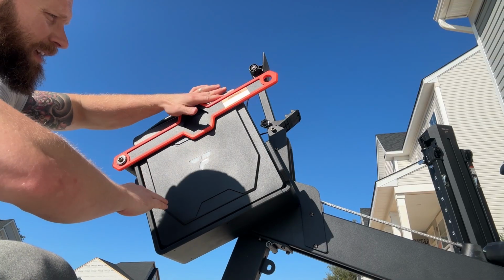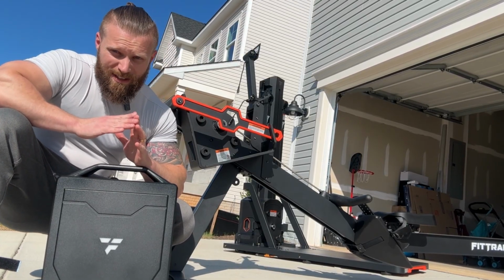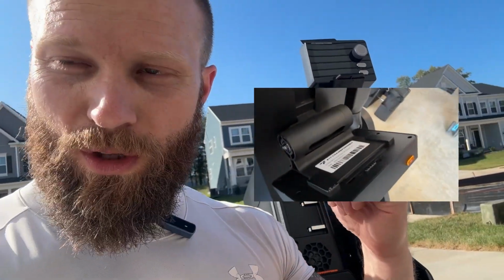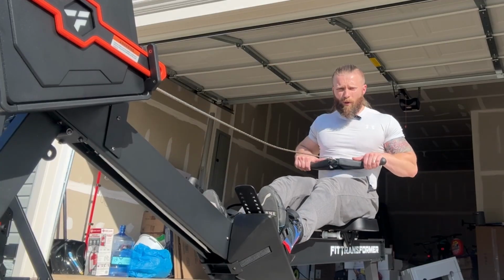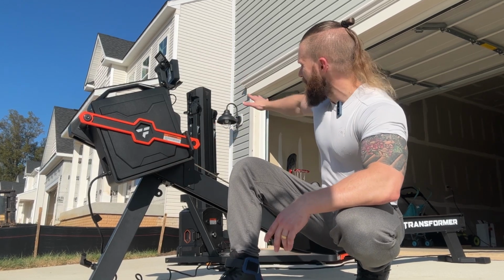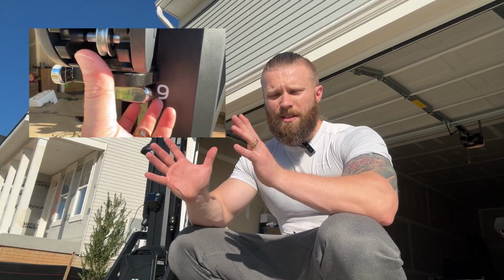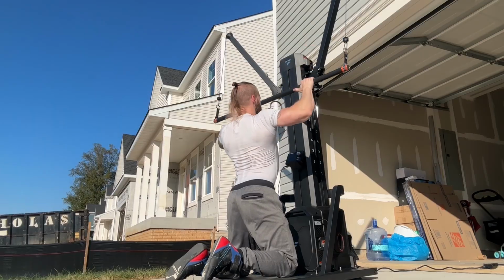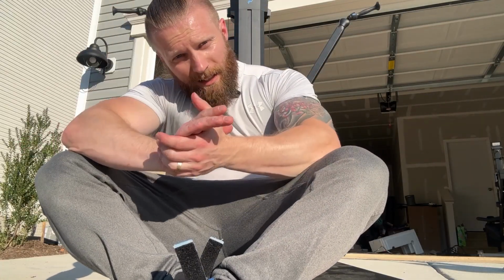Full Gym powered by this tiny engine? Review of FitTransformer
This is a review of the FitTransformer - a home gym powered by a tiny box. It comes with the TriRow rowing machine and Gym Titan strength and ski machine.

This machine offers a ton of options whether you like to do cardio, CrossFit, or lift weights and it goes up to 260lbs of resistance.

The engine that powers it can be moved between the rower and the strength module.